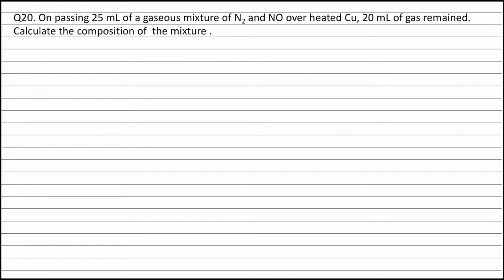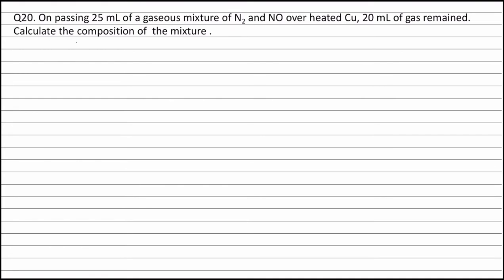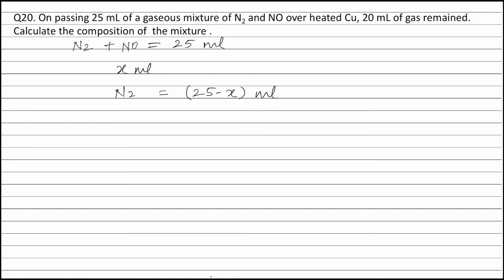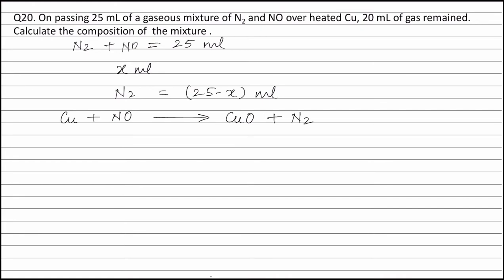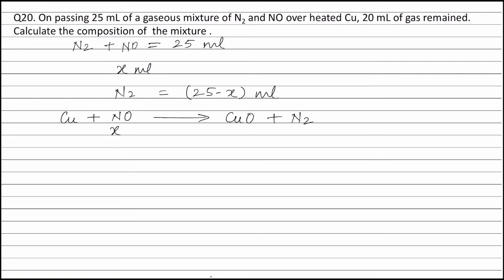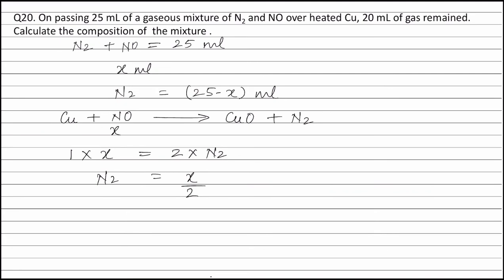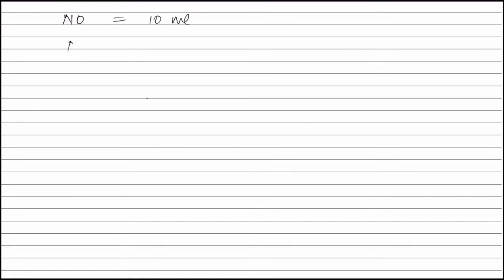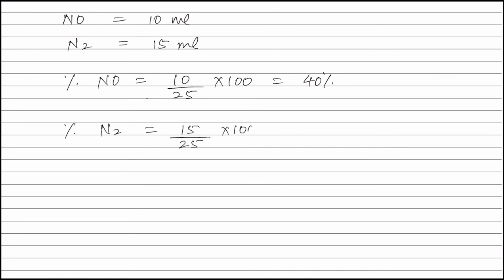Q20.On passing 25 mL of a gaseous mixture of N2 and NO over heated copper, 20 mL of the gas remained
Q20. On passing 25 mL of a gaseous mixture of N2 and NO over heated copper, 20 mL of the gas remained. Calculate the percentage of each in the mixture.